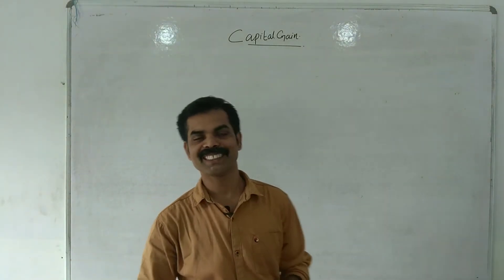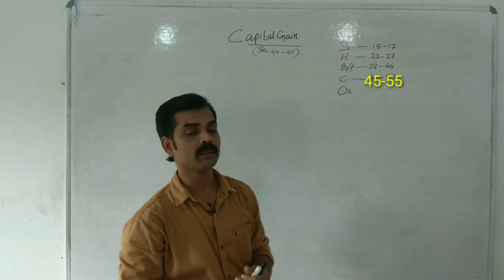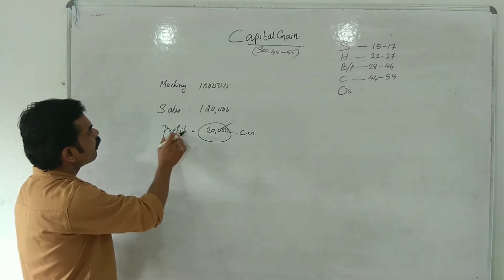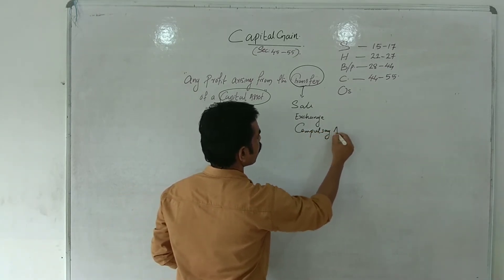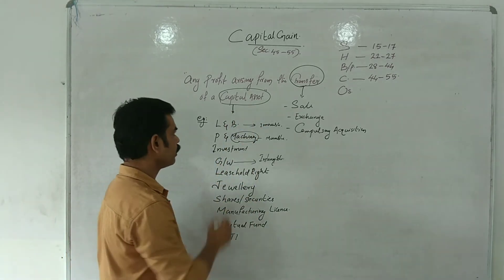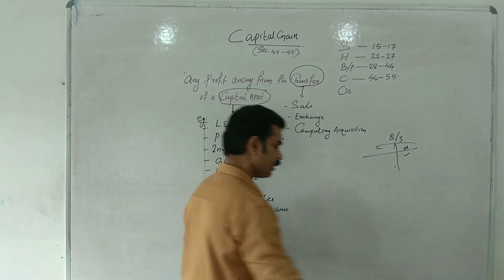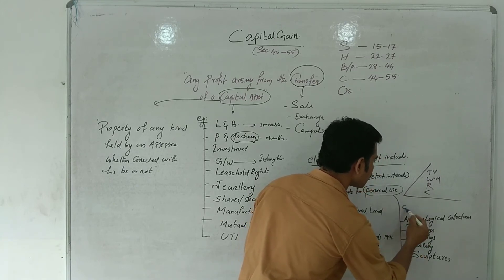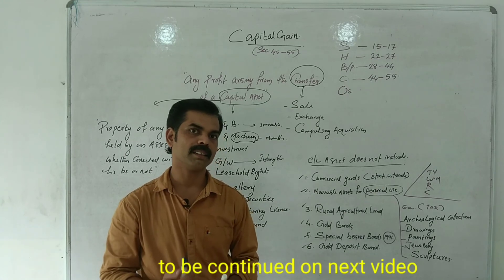Capital Gain Tax :2,Types of Capital Assets / ay:2021-22